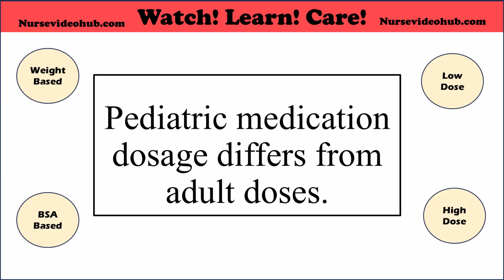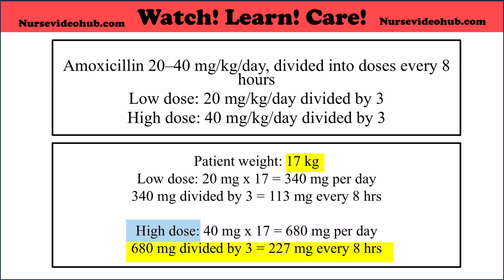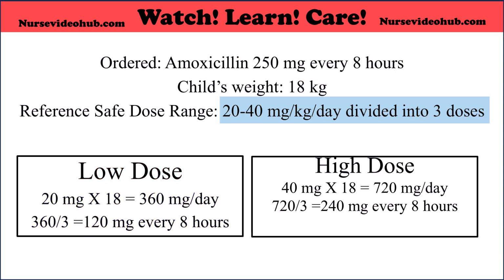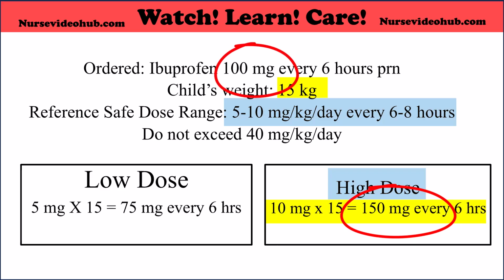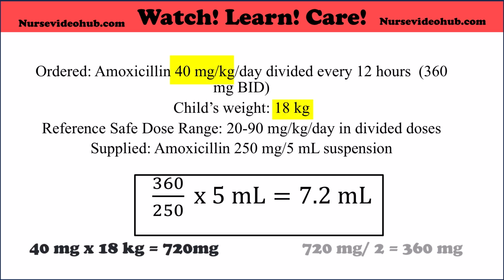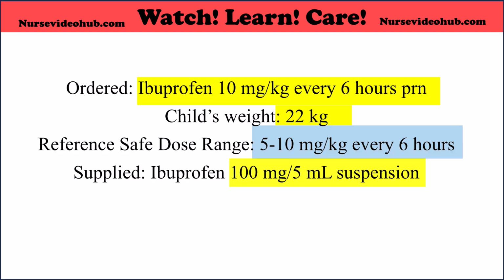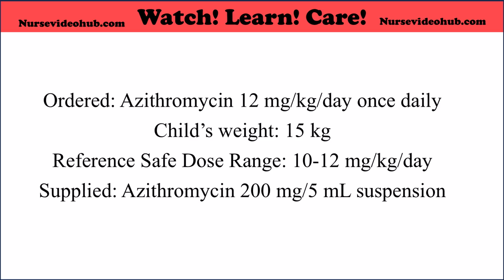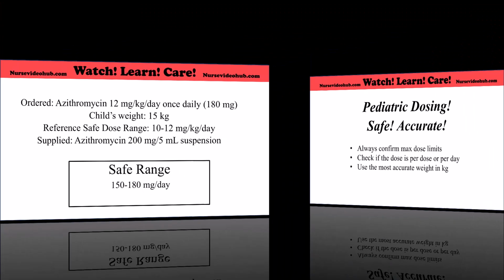Calculate Pediatric Medication Doses Confidently Using the Formula Method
Pediatric medication dosing differs significantly from adult dosing and must be carefully calculated based on a child’s weight or body surface area. Safe dosing ranges help ensure effectiveness while preventing toxicity. In this video, we’ll show you how to calculate and verify pediatric doses using real examples. Learn how to determine safe dosage ranges and adjust doses accurately for pediatric patients.